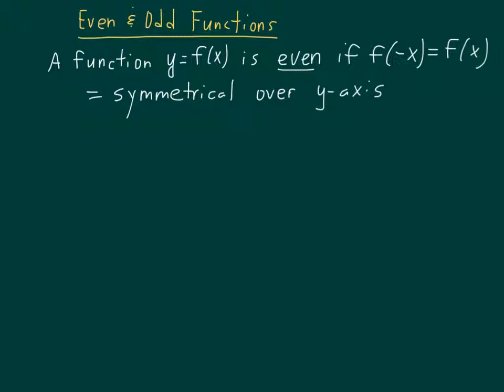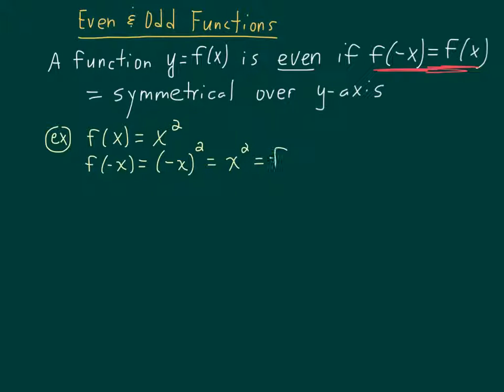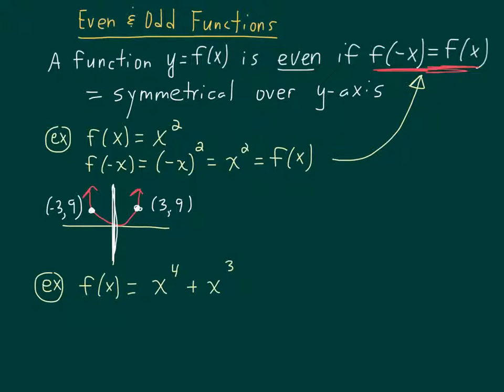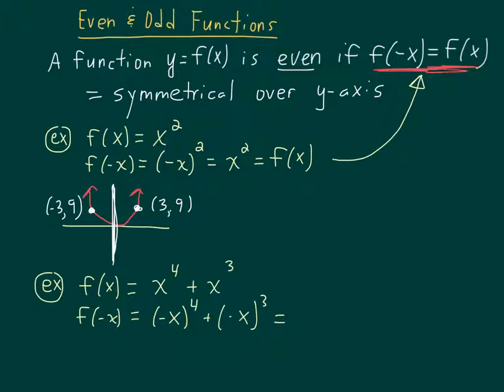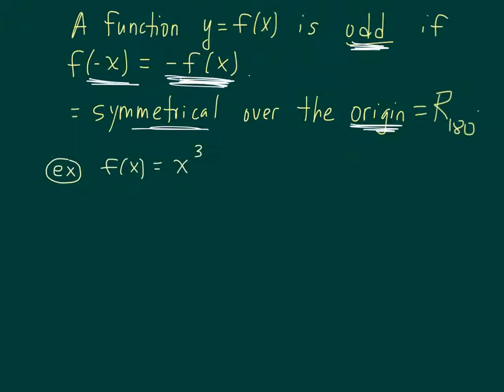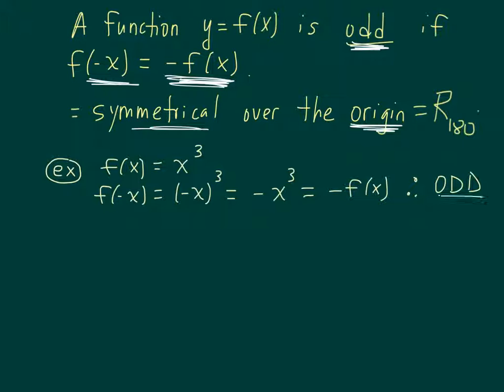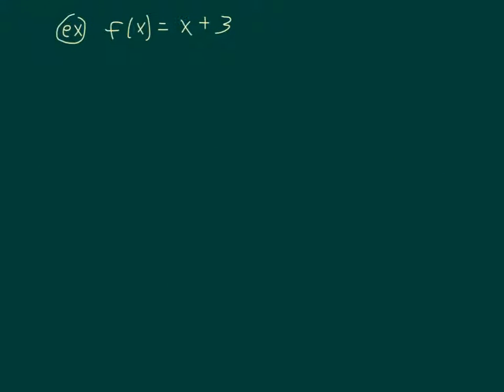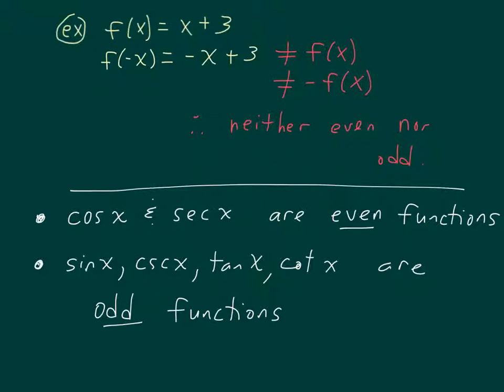Even and Odd Functions